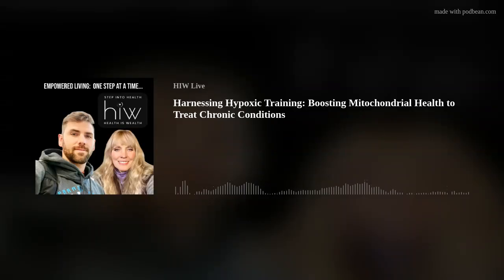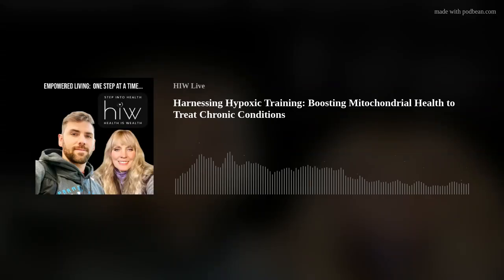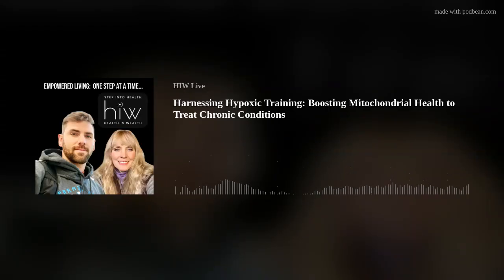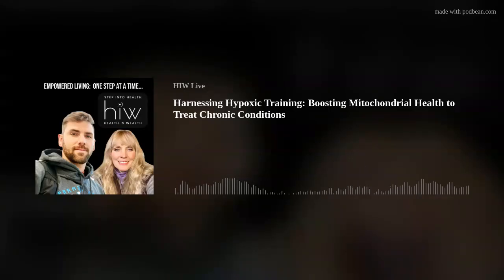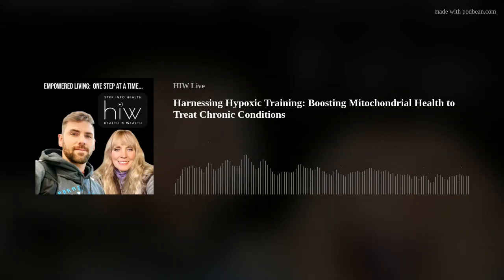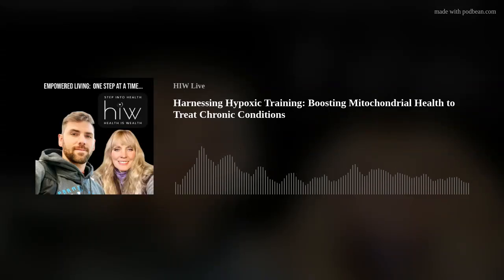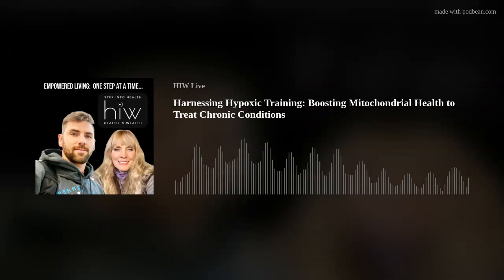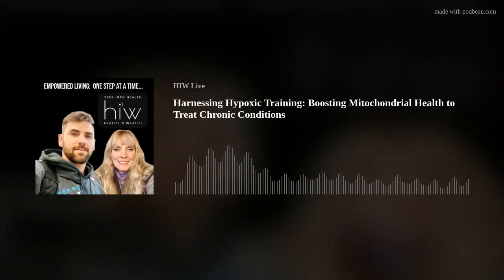Harnessing Hypoxic Training: Boosting Mitochondrial Health to Treat Chronic Conditions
Summary: Hypoxic training enhances mitochondrial function and treats chronic diseases like asthma, hypertension, and inflammation. In this episode, we explore how intermittent oxygen deprivation improves metabolic health, reduces oxidative stress, and strengthens the body’s natural defenses. Learn practical strategies to incorporate hypoxic training into your routine for long-term vitality.

Journal of Applied Physiology – Hypoxia and Mitochondrial Adaptation

Frontiers in Physiology – The Role of Hypoxia in Regulating Mitochondrial Biogenesis

Cell Metabolism – Intermittent Hypoxia and Its Impact on Metabolic Disorders

European Respiratory Journal – Hypoxic Therapy and Its Benefits in Asthma

Nature Communications – Hypoxia-Induced Mitochondrial Plasticity in Chronic Disease